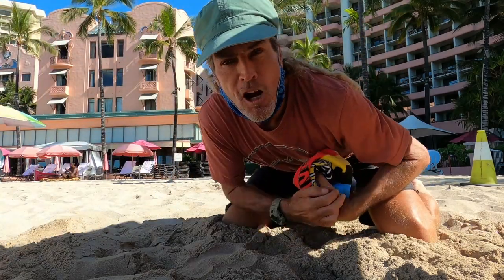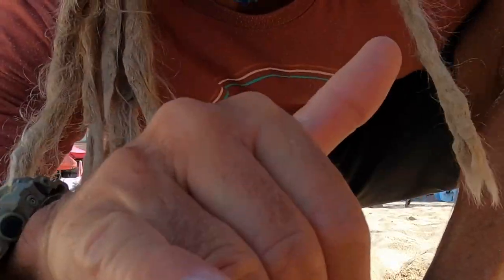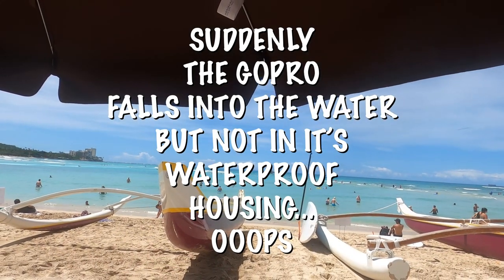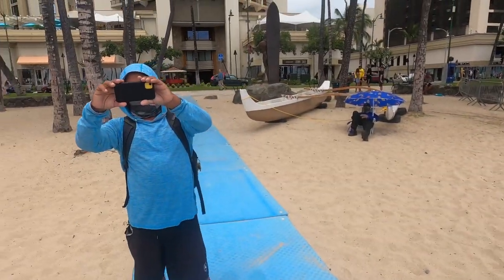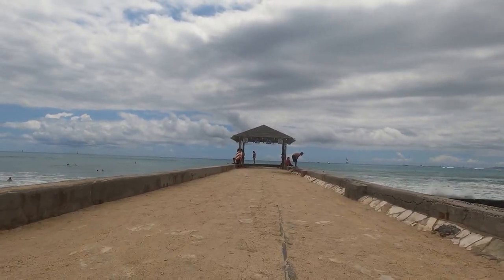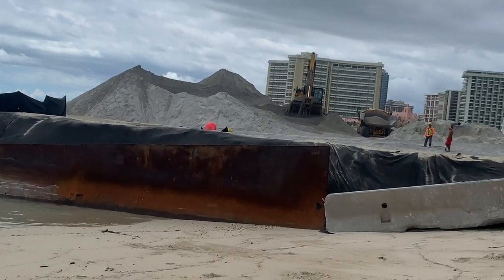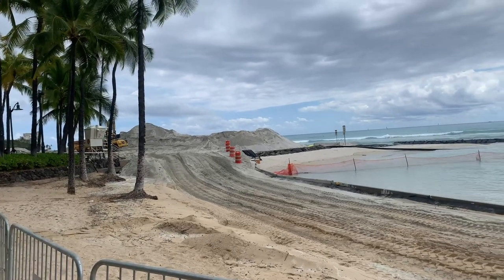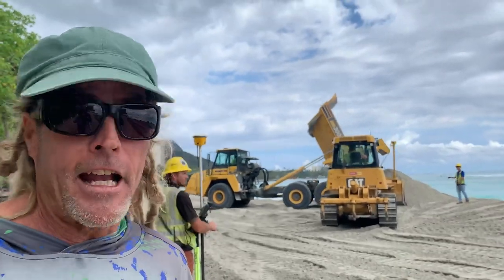WAIKIKI BEACHBOY AROMA_SURF TV EPISODE 1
WATCH BEACHBOY WAIKIKI IN ACTION AROMA_SURF TV PRESENTS SEASON 1, EPISODE 1 "UMBRELLA 101", OFFICIAL BEACHBOY TECHNIQUE INCLUDING  THE FULLY DOCUMENTED WAIKIKI SAND REPLENISHMENT PROGRAM (SRP) EXCLUSIVE. HAPPY LEI DAY 2021!!!

APOLLO GHOST SCOOTER HERE: (Mahalos for using our promo links)
$50.00 worth of free Accessory code: BRETTHARTMAN

We are not sponsored or employed by Apollo Scooters, we just love the Ghost and Love to Represent!

FILMED ON LOCATION IN WAIKIKI
MAHALOS TO THE HARD WORKING STAFF
ROYAL HAWAIIAN HOTEL